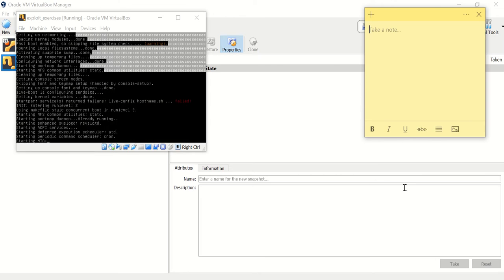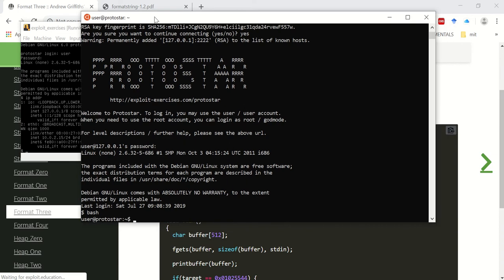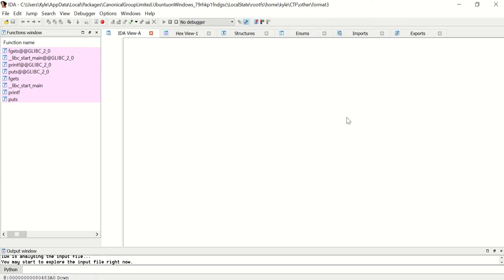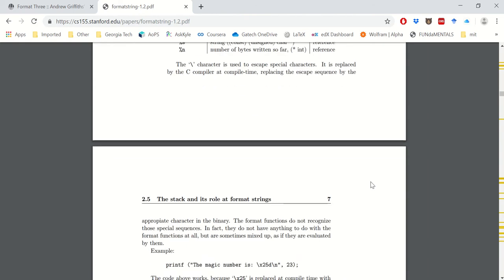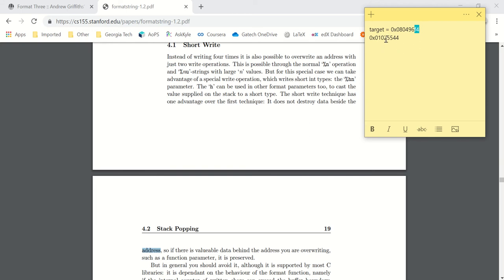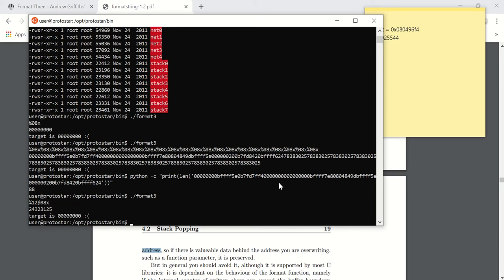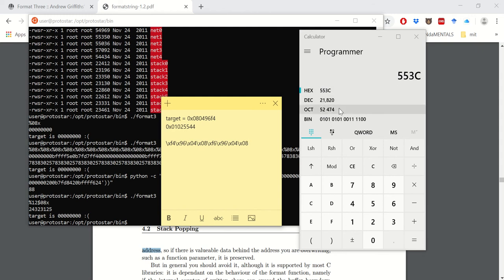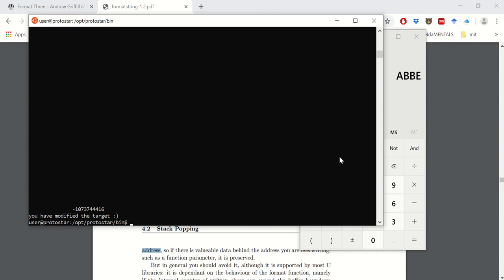Exploit-Exercises Protostar Format3 Exploit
An exploit for the Format3 challenge of Protostar. This video explores controlled arbitrary memory writes using a malicious format string. This is an extension on the previous video on format strings which demonstrates how to read arbitrary stack memory with a properly crafted format string.